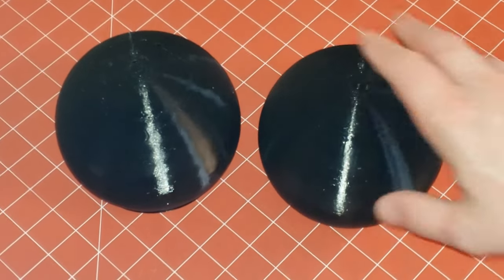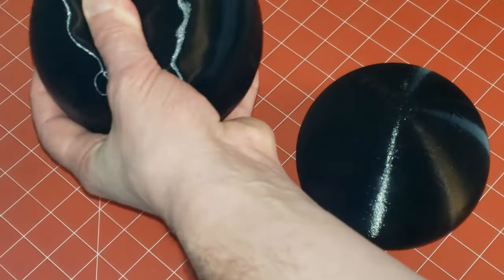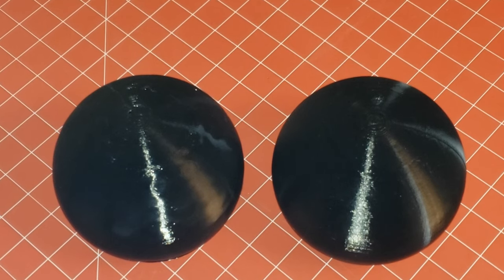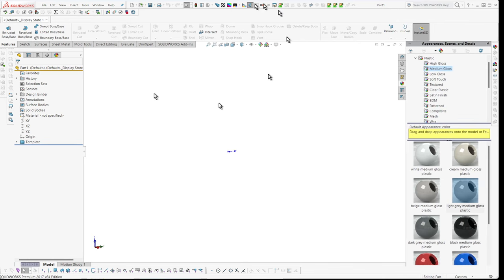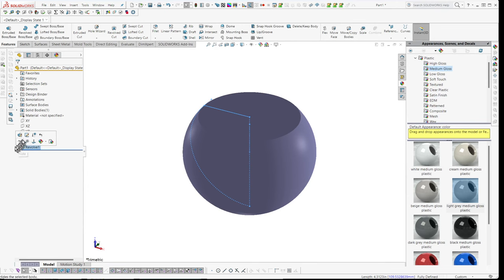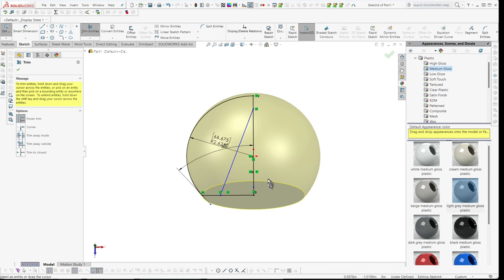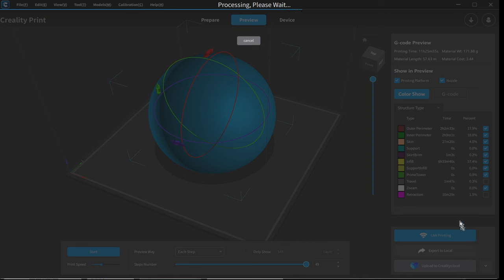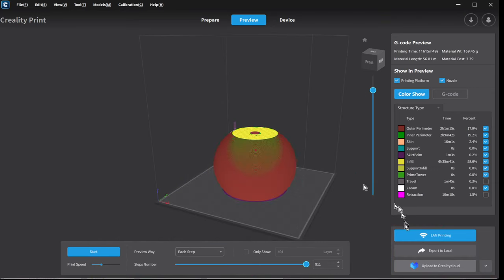Solidworks And 3D Print Grip Rehab For Tennis Elbow Creality K1 TPU 2024 03 20 11 31 34a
Creality K1 Max is a Klipper based CoreXY 3D Printer capable of very high speed accurate high quality 3D printing enabled by technologies such as input shaping and other leading edge technologies.